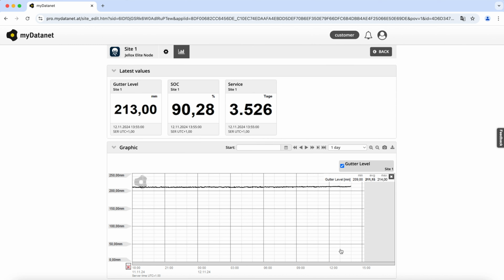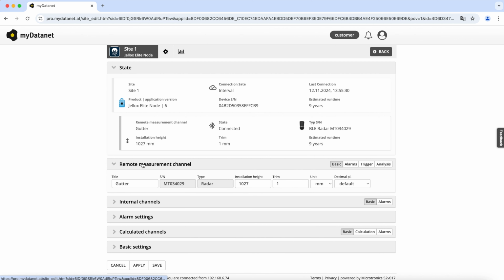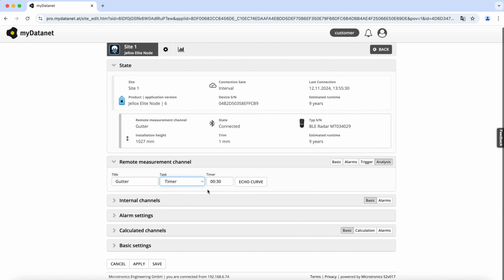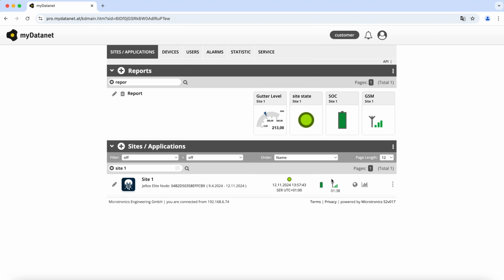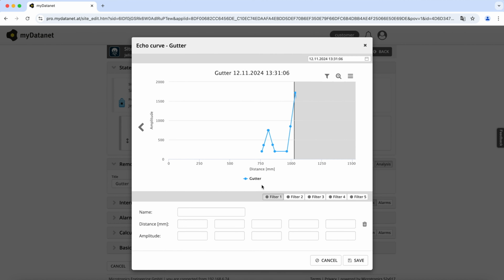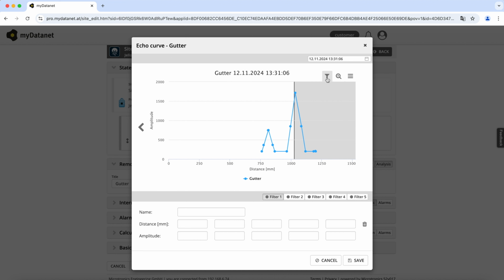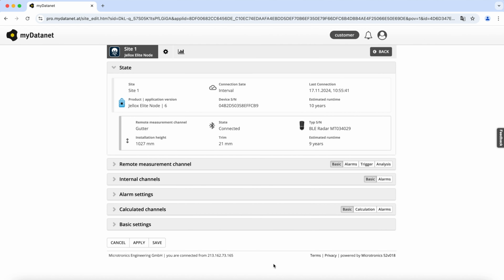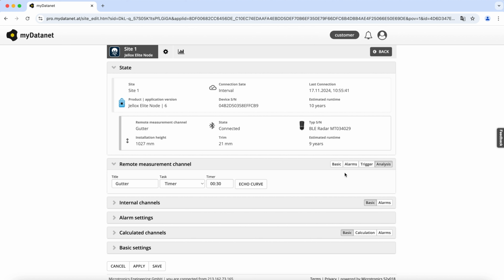Jellox features: Suppressing interference signals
Objects in the detection range of the radar sensor can lead to reflections that do not correspond to the fill level. These objects may be berms, ladder rungs or mounting brackets, for example. In ordert o suppress these interference signals, you can use filters. With Jellox, you can conveniently set the filters remotely via the user interface of the server.

To do so, proceed as follows:
1. Open the tab „Analysis“ in section „Remote measurement channel“
2. Select the entry „Timer“ for „Task“ to activate the recording of the echo curves.
3. Save the changes.
4. Wait for the next 2 connections.
5. Open the tab „Analysis“ again.
6. Click on the button „echo curve“ to display the recorded echo curves.
7. Set a filter by dragging a window over the peak you want to hide.
8. Save the filter.
9. Wait for the next 2 connections again.
10. Check the measurement data in the measurement data display.
11. Deactivate the recording of echo curves via the tab „Analysis“.

00:00 What are interference signals?
00:30 Activating recording of echo curves
01:54 Suppressing interference signals using a filter
03:56 Credits